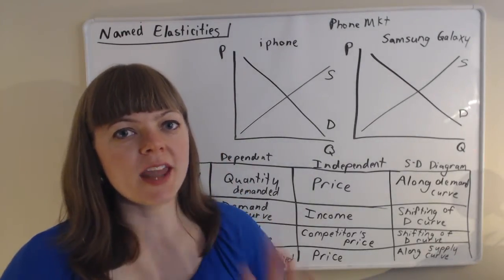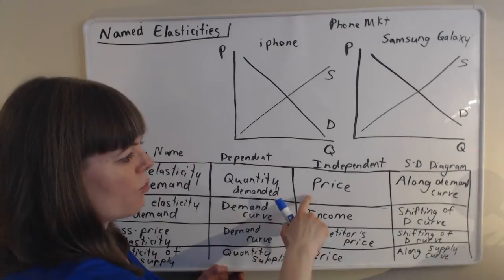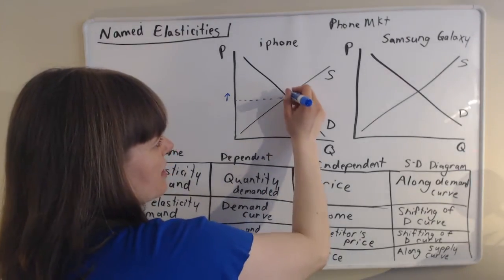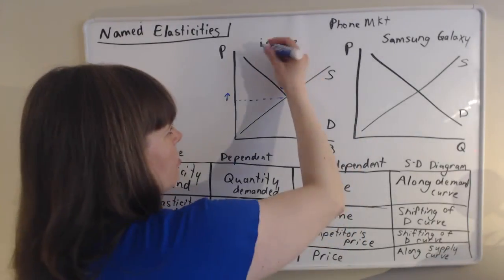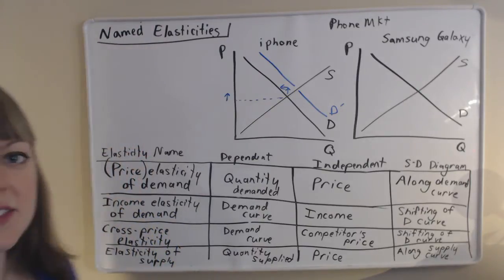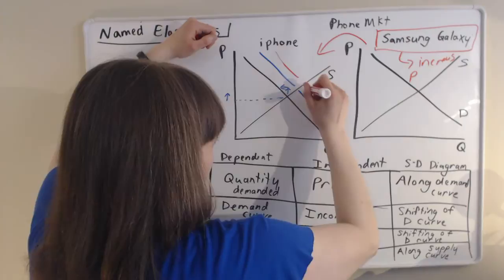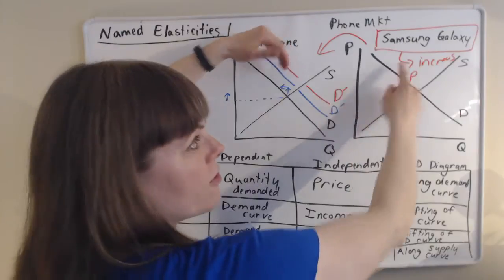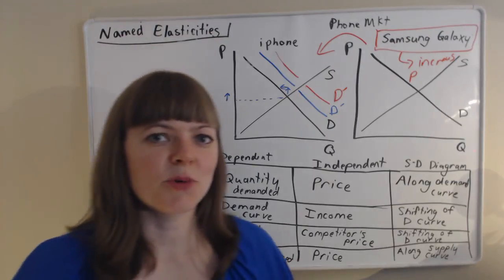Elasticities, part 3: Income elasticity of demand, cross-price elasticity, etc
This video covers the four named elasticities:
1) (Price) elasticity of demand
2) Income elasticity of demand
3) Cross-price elasticity of demand
4) Elasticity of supply

I forgot to mention that the cases where the direction of the elasticity is negative for Income elasticity and Cross-Price elasticity...
Income elasticity of demand is negative when the good is an inferior good.
Cross-price elasticity of demand is negative when the goods are compliments.

You can think through both of those intuitively, too.